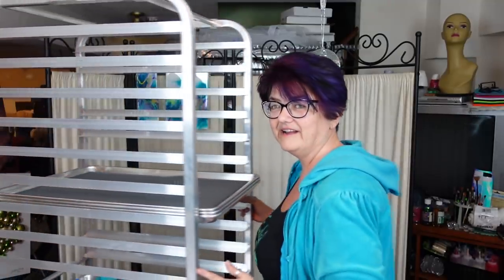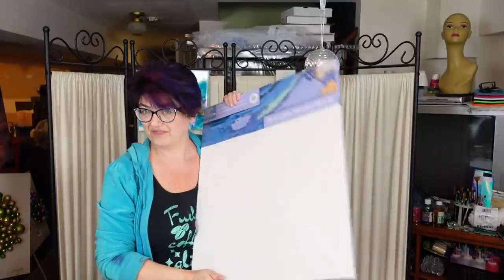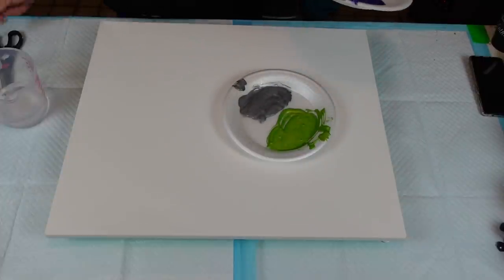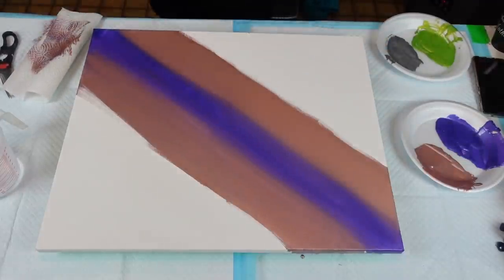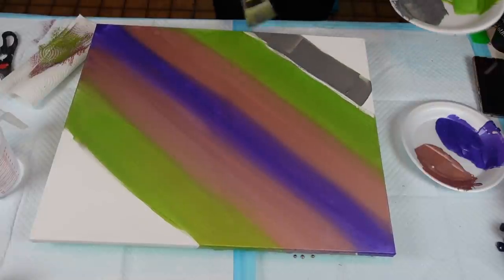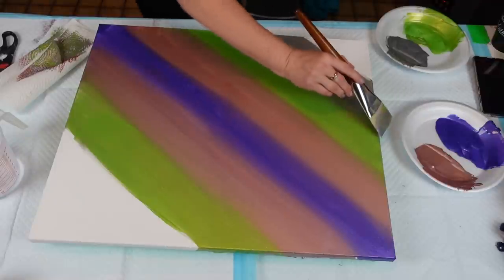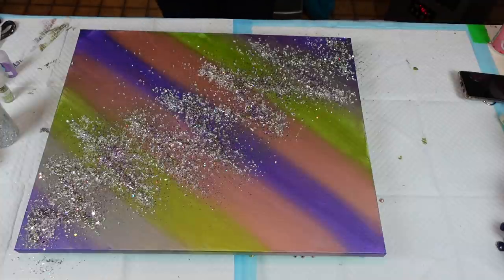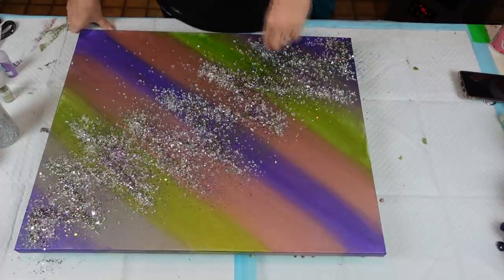Sunday Bling Bling Purple, Apple Green, Rose Gold and Silver Video # 172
20x24in canvas

Bling Bling Products

Ashland Decorative glass filler silver
Laura's Art Corner  Lime Green Glass
Martha Stewart confetti glitter silver
Martha Stewart fine glitter Charoite
Martha Stewart Chunky Glitter Charoite
Martha Stewart Chunky glitter Olivine
Dollar Store fine lime green glitter